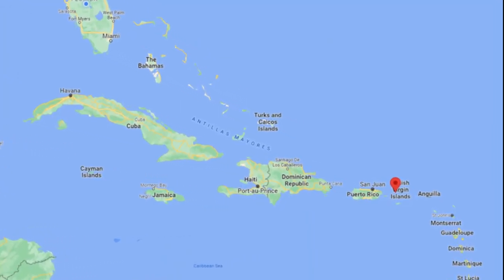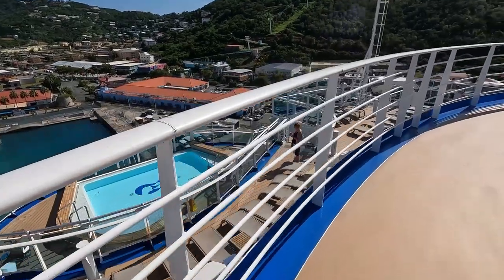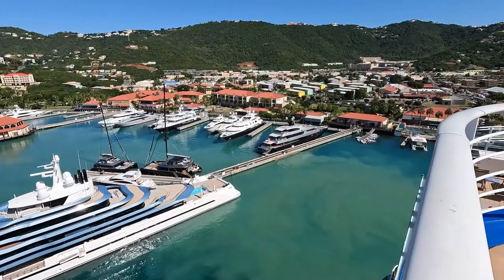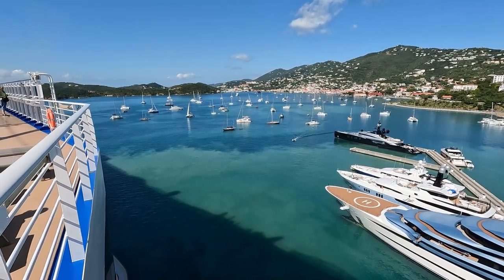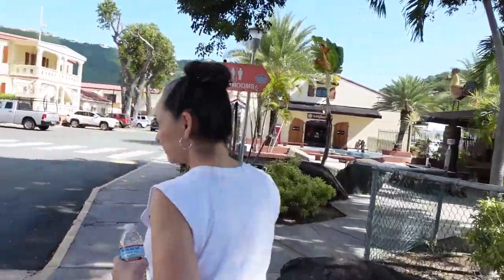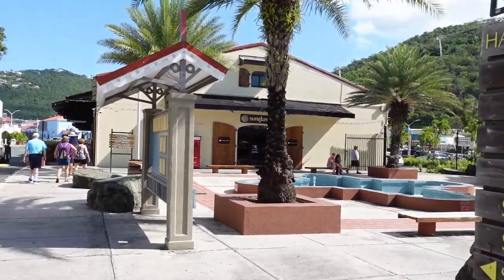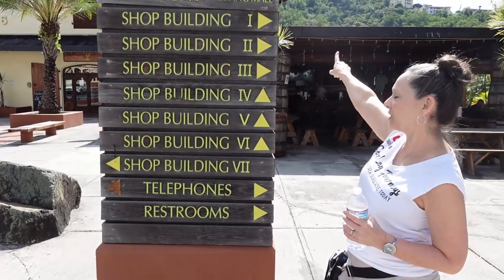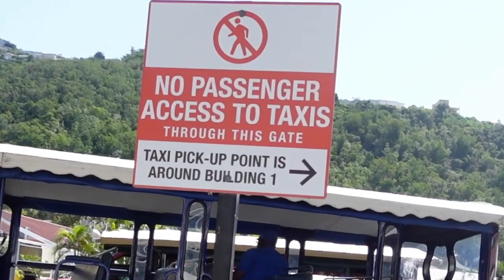St. Thomas Cruise Port walking tour with Sea Leg Journeys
St. Thomas in the Caribbean is a popular cruise port. This video is a great introduction to the cruise port of St. Thomas. Join us for the spectacular views  of the port . Feel the Caribbean vibe from the street performers as you enter the city.  Be sure to watch our video on the Sky Ride to Paradise Point.

saint Thomas, St. Thomas, cruise port, sea leg journeys, carnival cruise, princess cruises, royal Caribbean, Norwegian, cruise tips, cruise vlog, travel vlog, travel, travel tips, walking tour, wheelchair accessible

Become a Special Member of the Sea Leg Journey Crew.

A huge thanks to all our members! Check out their channels for some great content!